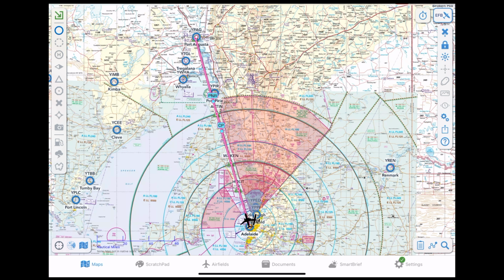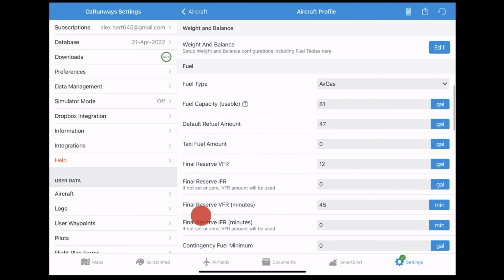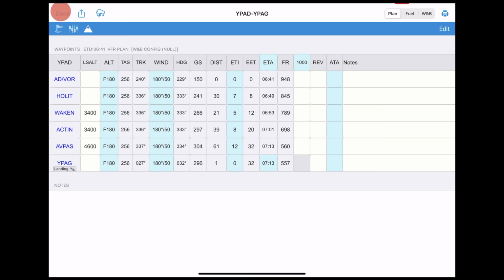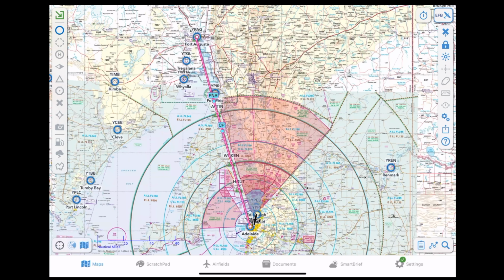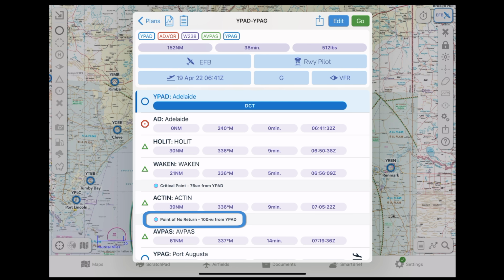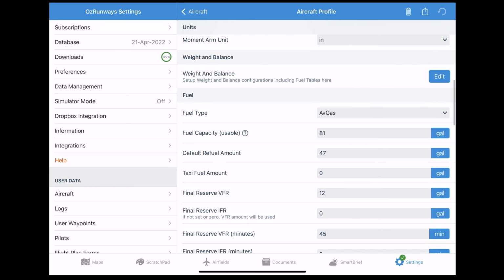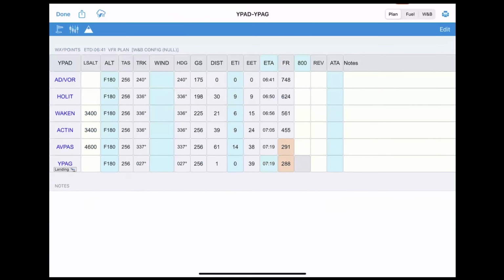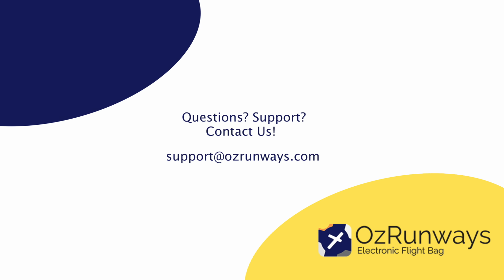CP & PNR Overview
Critical Point + Point of No Return.

This video demonstrates what a CP & PNR is, how to enable the feature and a brief tutorial on how to see the feature in action!

For a more detailed explanation on how a CP / PNR is calculated please see our other video